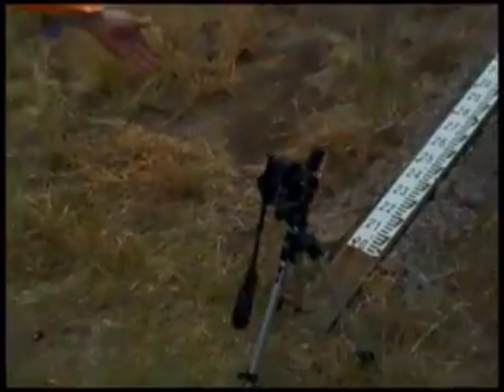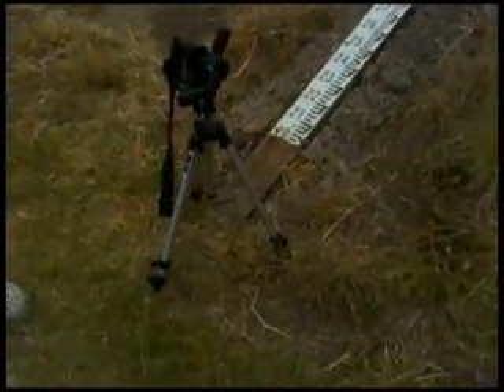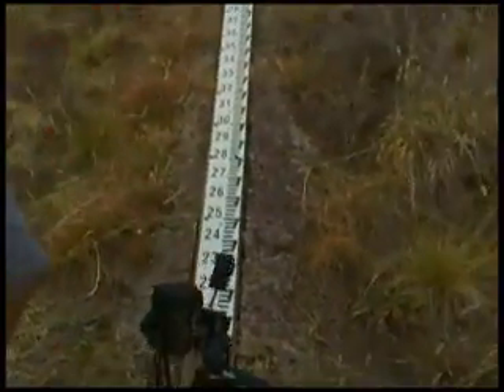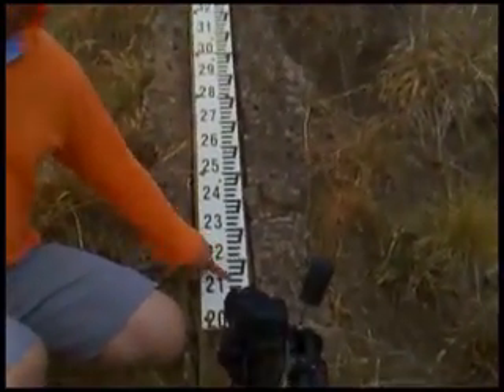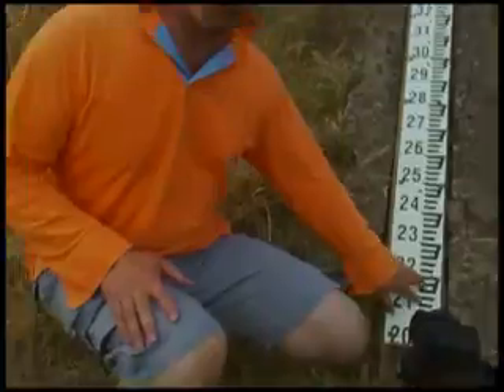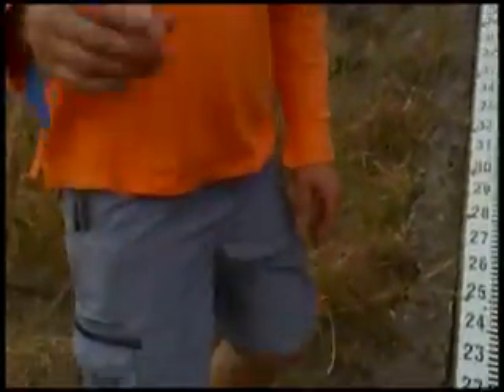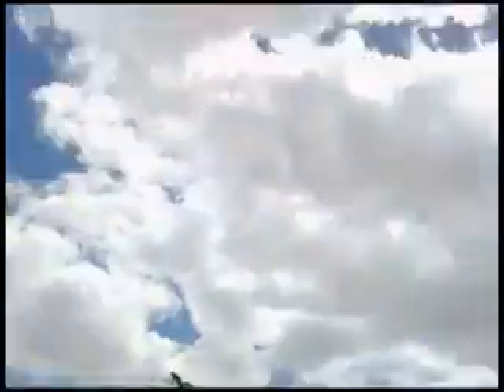photography lens test tommi style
test of tamron 28-75 f2.8, sigma 24-70 f2.8
Tommi Style